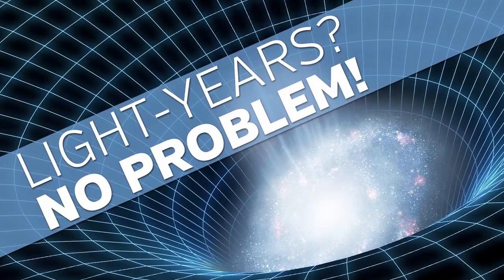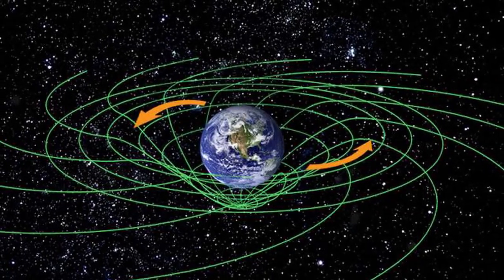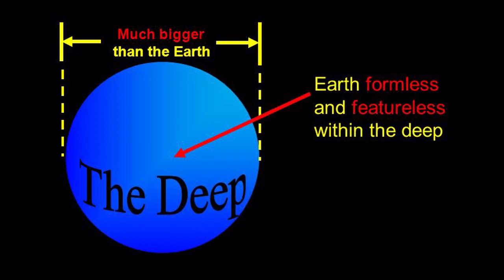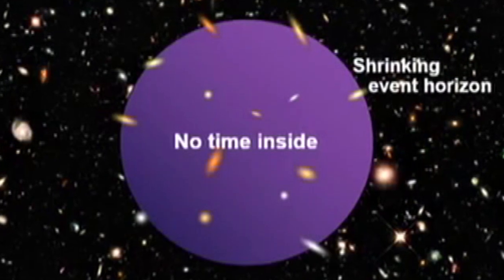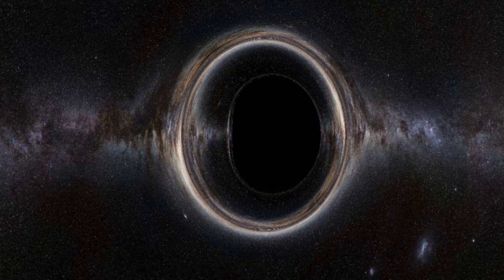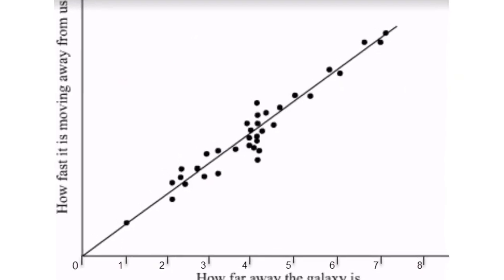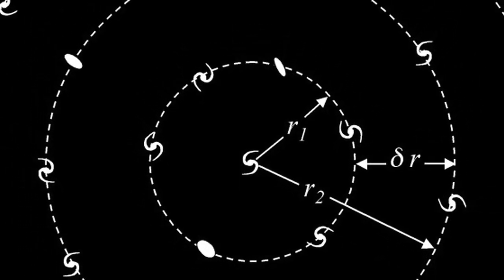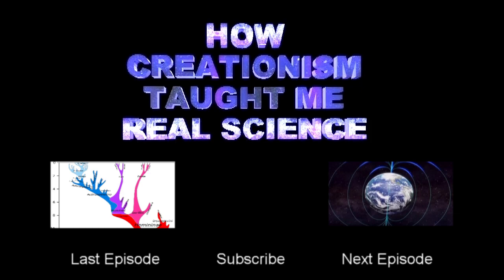How Creationism Taught Me Real Science 93 Gravitational Time Dilation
In this episode we explore the most scientifically sound explanation for distant starlight ever presented  and then see how valid the evolutionist's rebuttals really are.